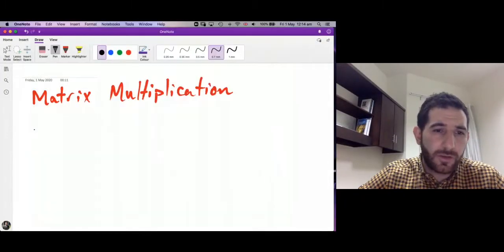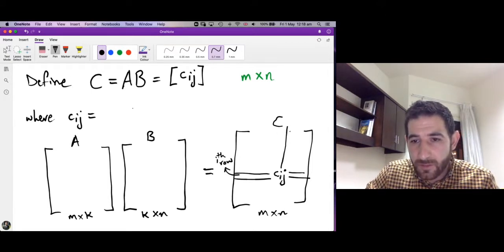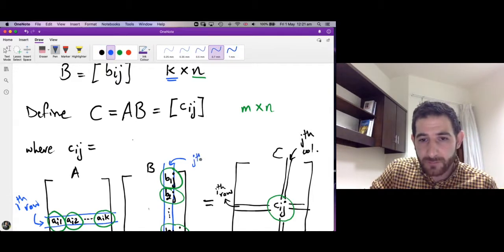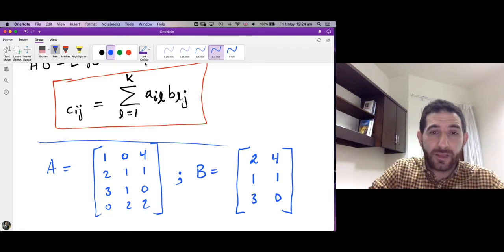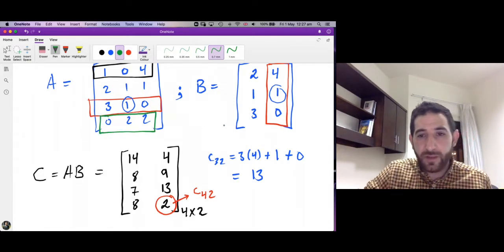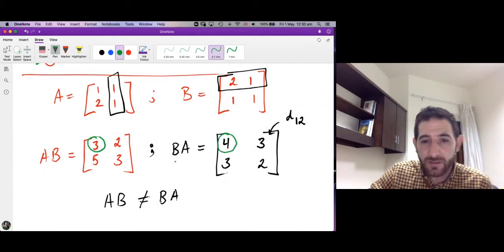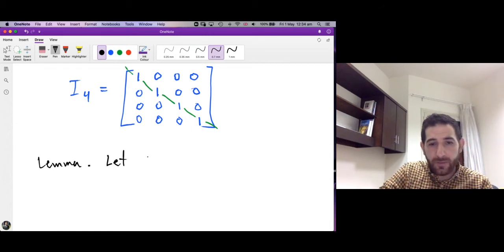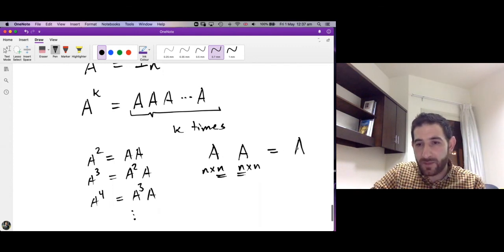Matrix Multiplication (Discrete Math)